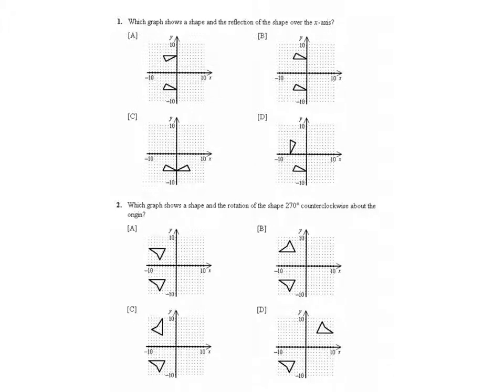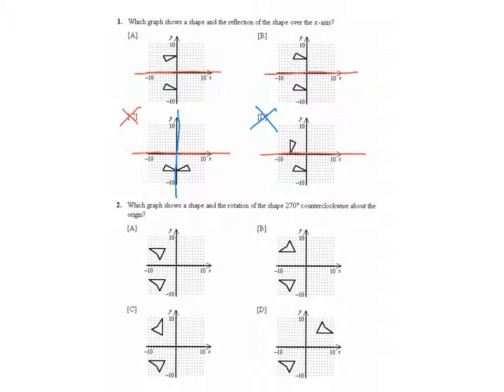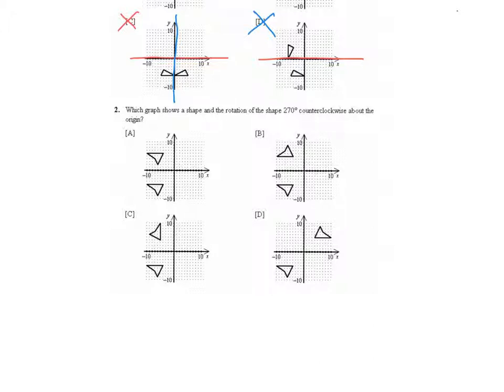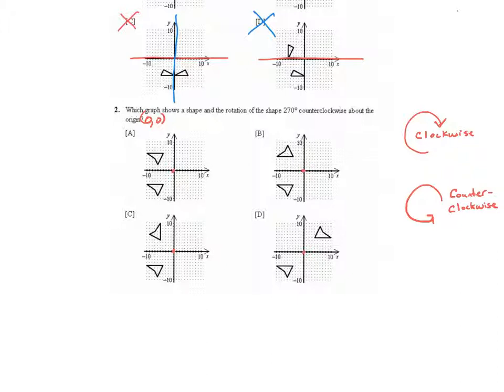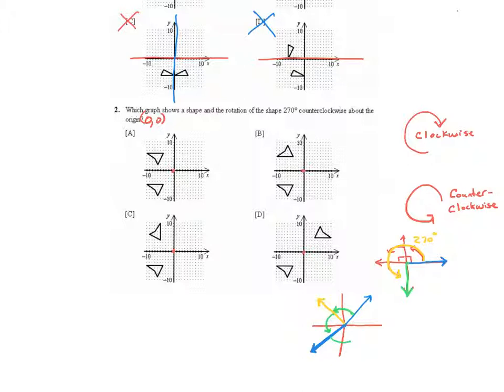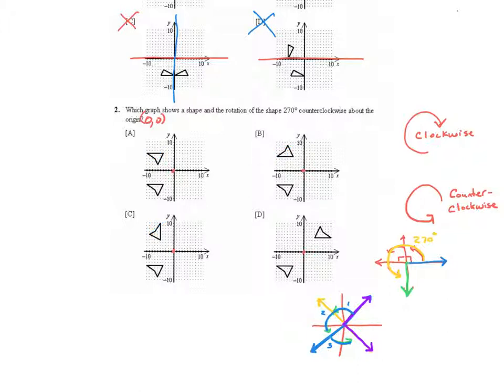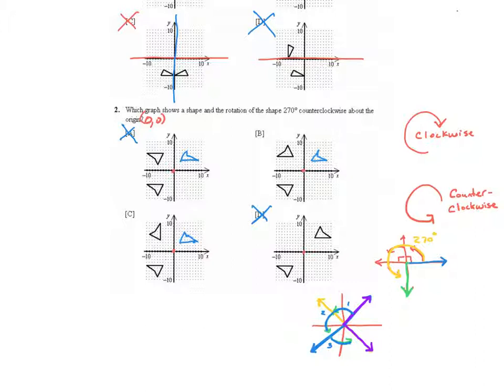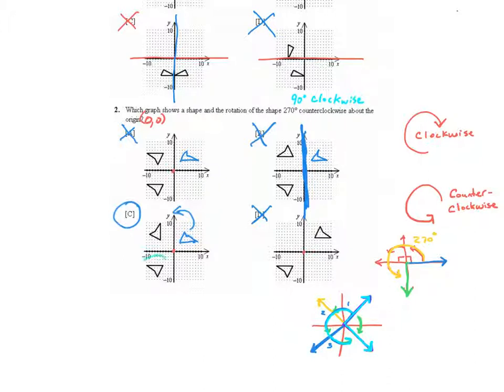Recognizing Transformations - Examples